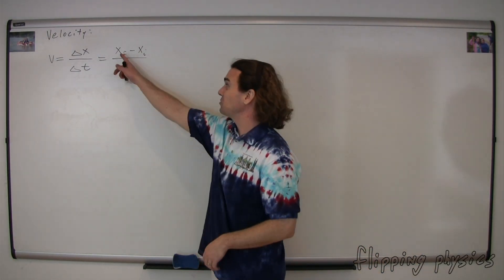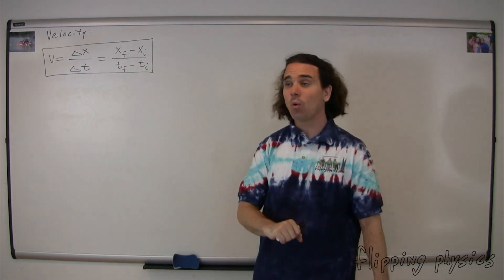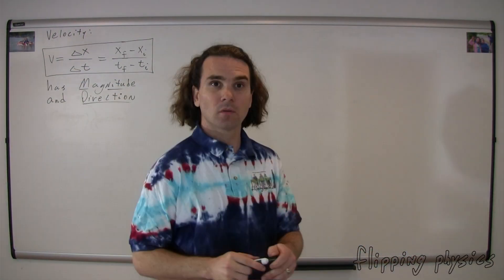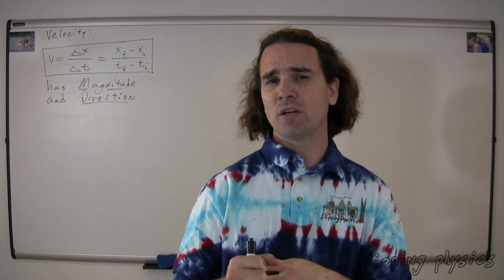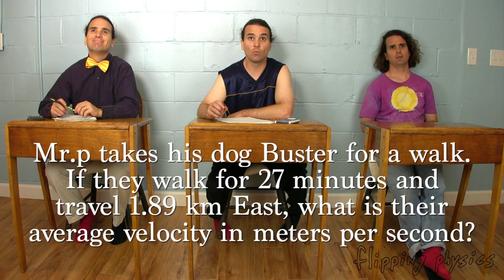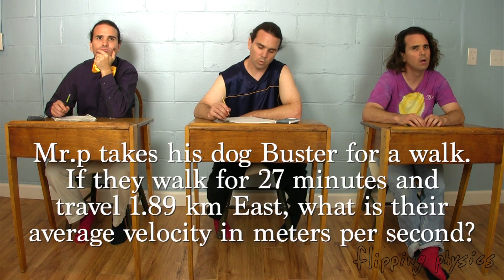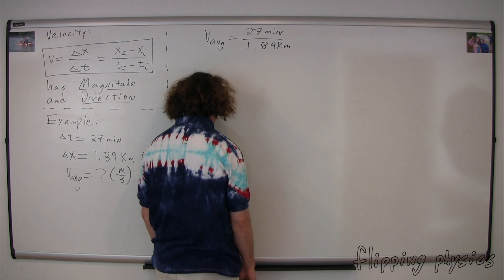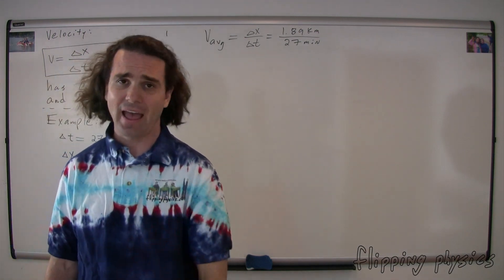Introduction to Velocity and Speed and the differences between the two.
This video introduces the definition of Velocity.  It also walks through a simple, introductory average velocity example problem.  At the end it defines speed and discusses the difference between speed and velocity.

0:00 Intro
0:18 Velocity Definition
2:12 Velocity has both Magnitude and Direction
3:06 Example Problem
8:41 Speed Definition
9:15 Differences between Speed and Velocity
11:00 Outtakes

Next Video:
Average Velocity Example Problem with Three Velocities

Gracias a Rithik Khanna y Dolores Gende por editar las traducciones al español de este video.

- Los subtítulos de este video de "Flipping Physics" han sido traducidos al Español. Gracias To Janis!
- この Flipping Physics のビデオに日本語字幕がつきました。小竹知紀さん，協力ありがとう！

Previous Video:
Introduction to Displacement and the Differences Between Displacement and Distance